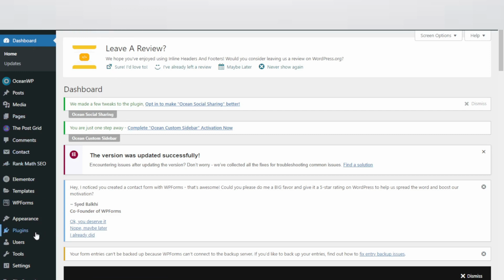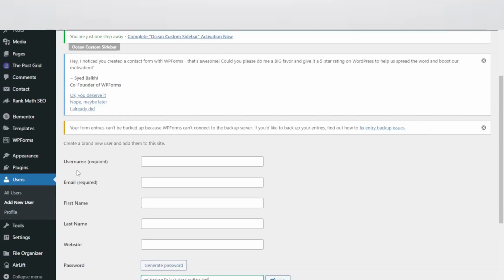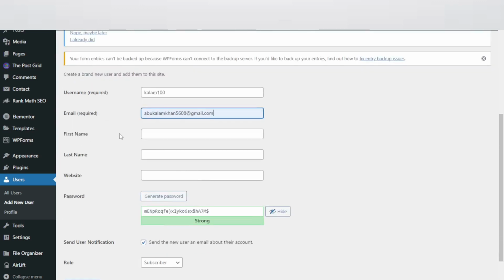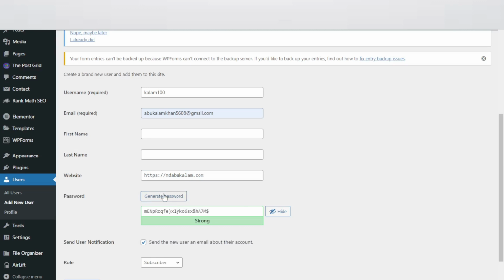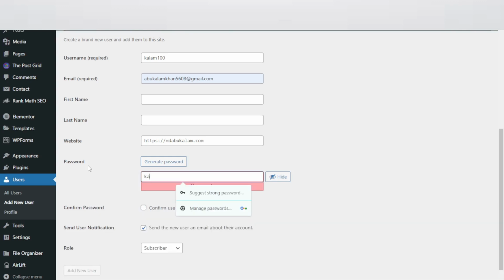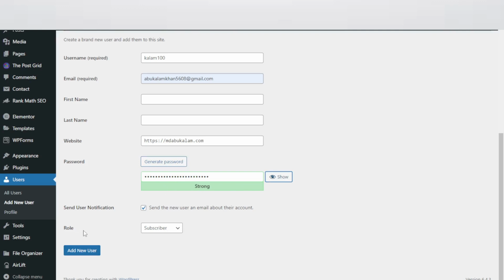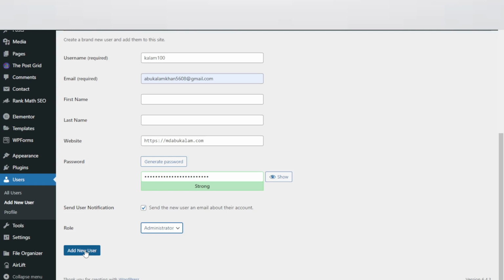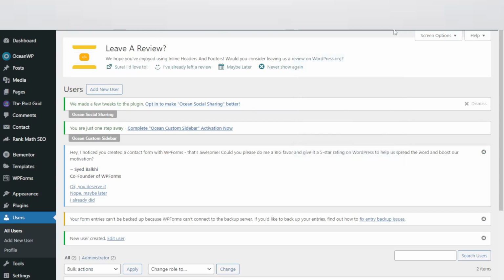How to add a new admin user to WordPress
Hello, In this video I will show you, How to add a new admin user to WordPress